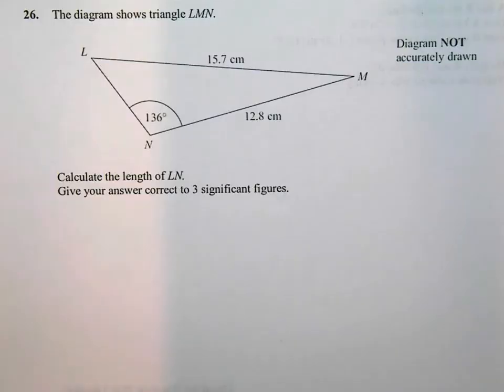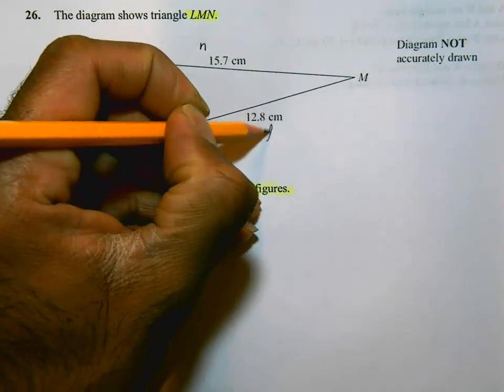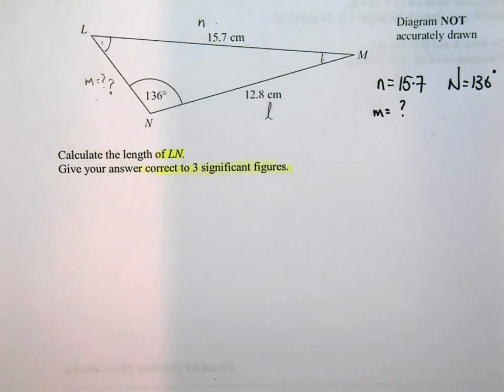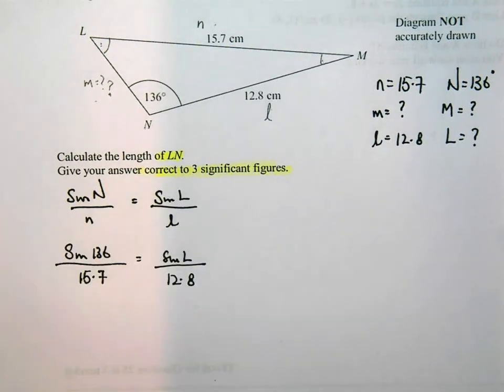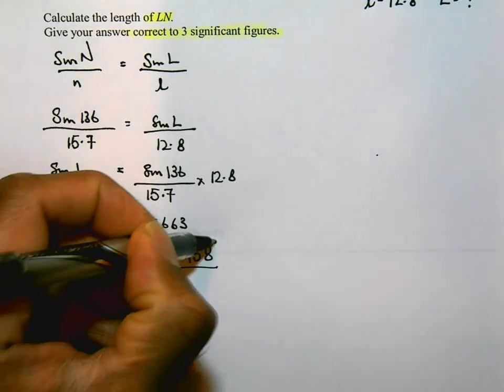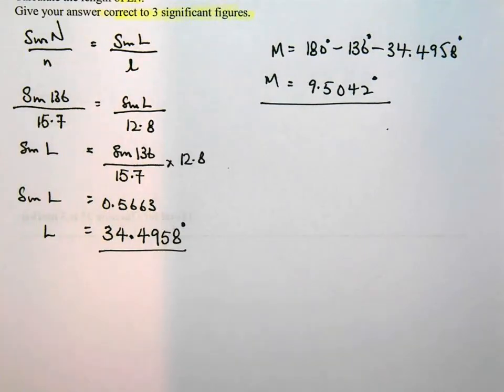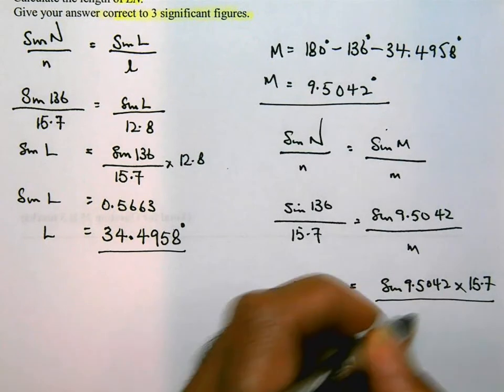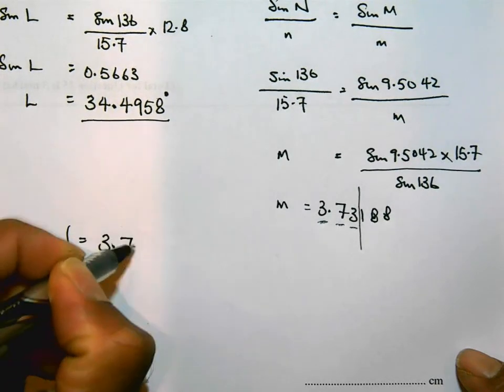Q26 Nov 2013 Higher P2